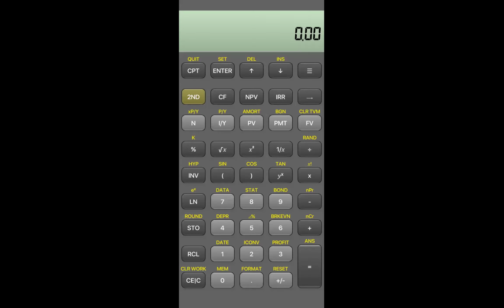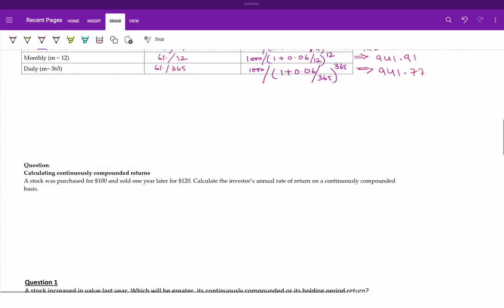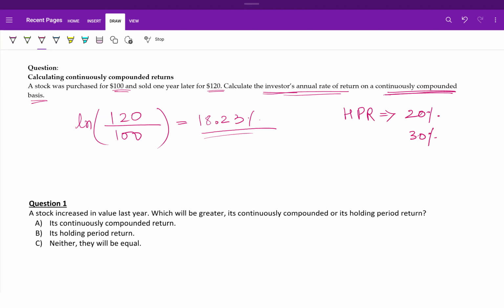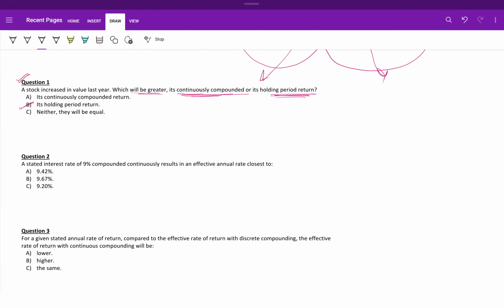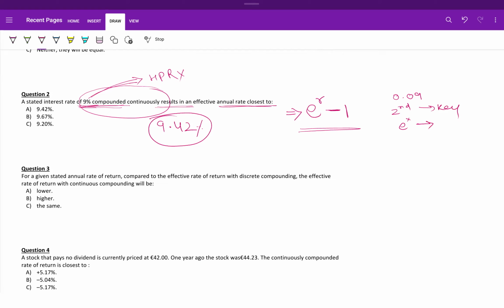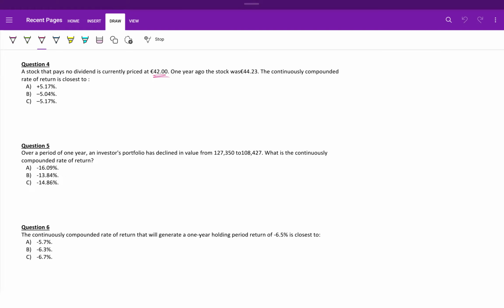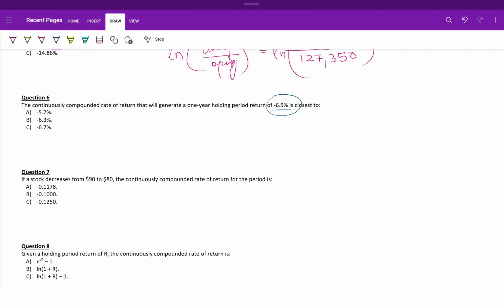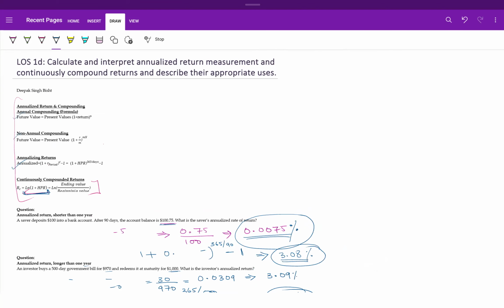Quantitative methods, LM01 Rates and Returns, LOS 1d Part 2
LOS 1d: Calculate and interpret annualized return measurement and continuously compound returns and describe their appropriate uses.